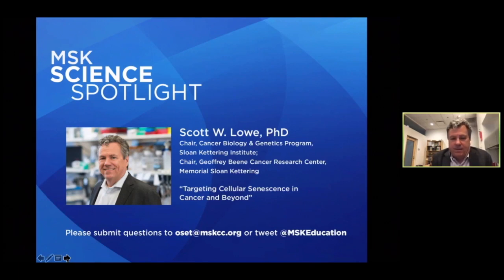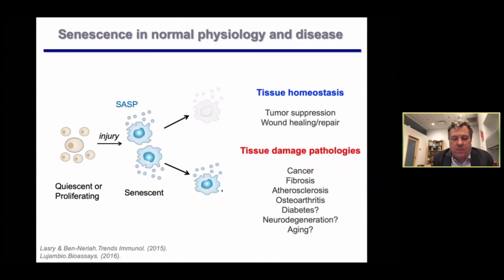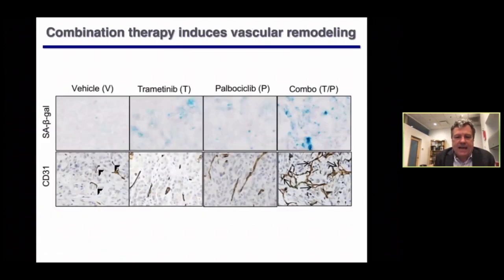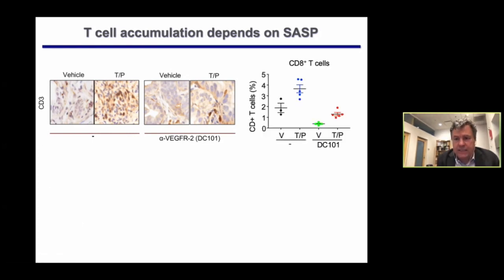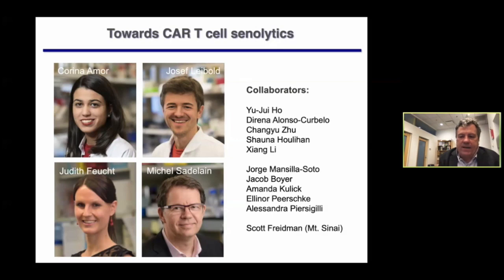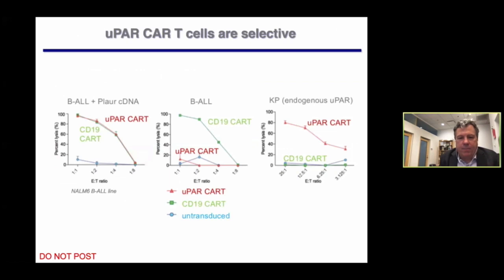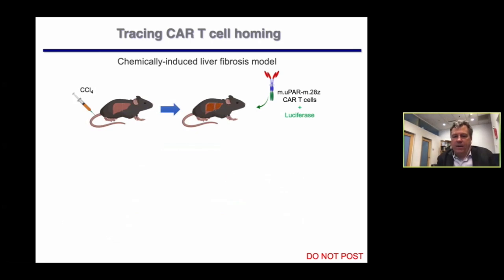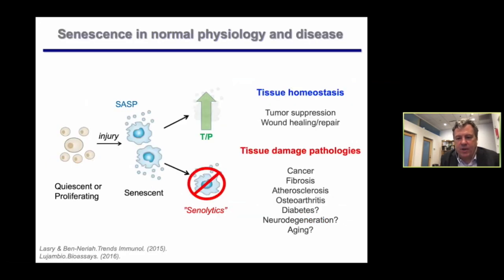Targeting Cellular Senescence in Cancer and Beyond - Dr. Scott Lowe | MSK Science Spotlight Lecture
MSK cancer biologist Scott Lowe, PhD, delivers his MSK Science Spotlight lecture about targeting cellular senescence in cancer, and beyond, on April 13, 2020.

This lecture covers a variety of topics like tumor suppressor networks, approaches to treating a variety of cancers from the lens of their distinct differences, CAR-T Cell therapy and more.